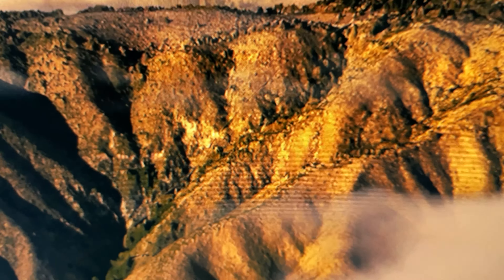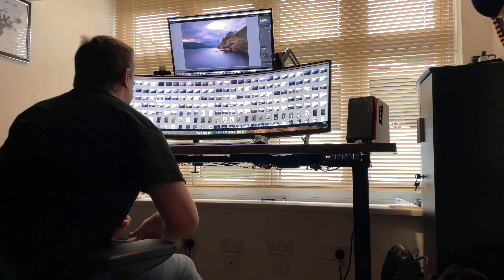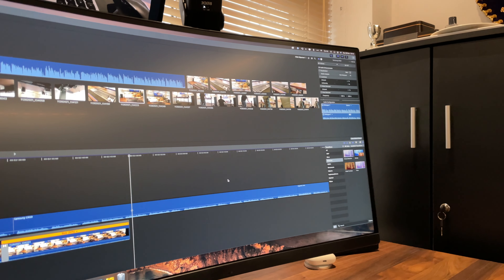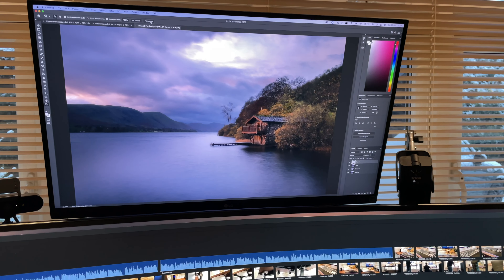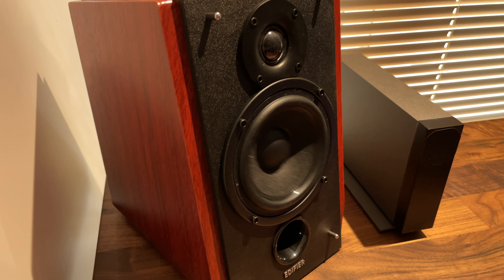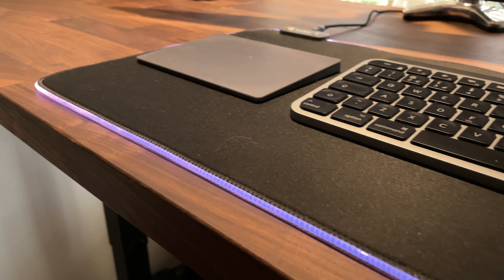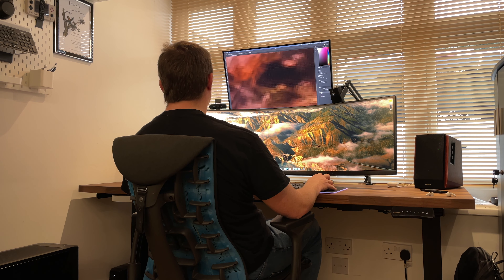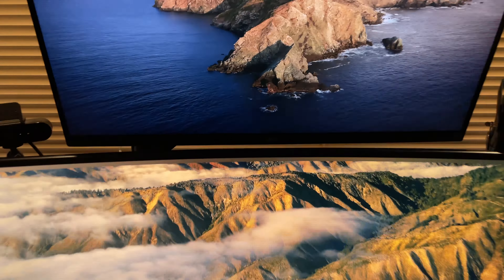Desk Tour 2021 - My Home Office / Working from Home Productivity Space Setup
Any of this useful? Feel free to buy me a beer

This is my 2021 Home Office / Working from Home Productivity Setup - I hope you enjoy.

All the kit I use in this video is listed

0:00 - Intro
0:08 - The ethos behind the setup
0:57 - FlexiSpot E5B Standing Desk
1:55 - Ikea Karlby Worktop
2:30 - Samsung CRG9 Monitor
3:31 - Ergotron HX Monitor Arm
4:02 - LG 4K Monitor
4:31 - Logitech Brio Stream Edition Webcam and Magic Arm
4:50 - Rode NT USB Mini Microphone and Arm
5:16 - Edifier R1700BTs Speakers
6:01 - Magsafe Puck
6:10 - LaCie d2 Professional
6:27 - Logitech MX Keys Mac Keyboard
6:53 - Logitech MX Master 2 Mouse
7:04 - Apple Magic Trackpad 2
7:11 - Reawul Mouse Pad
7:21 - Under the desk and cable management
7:48 - M1 Mac mini
8:18 - OWC Thunderbolt 4 Dock
8:46 - Sandisk Extreme Pro 1TB m.2 NVME
9:03 - Herman Miller x Logitech Embody Chair
9:48 - Outro

Any comments about my setup, please leave them below - would you do anything different? Let me know!